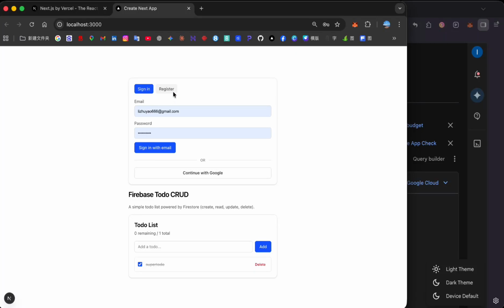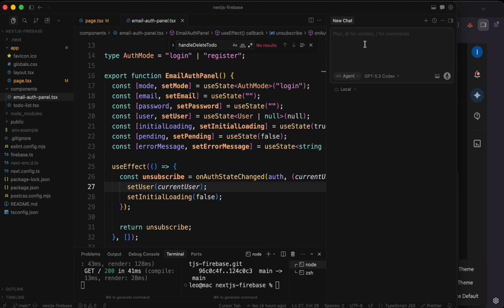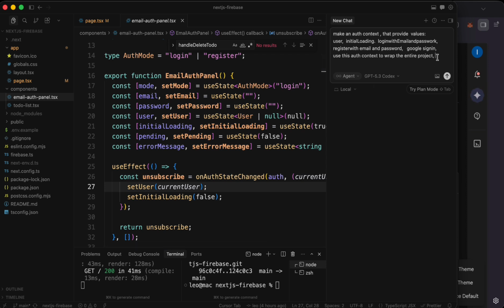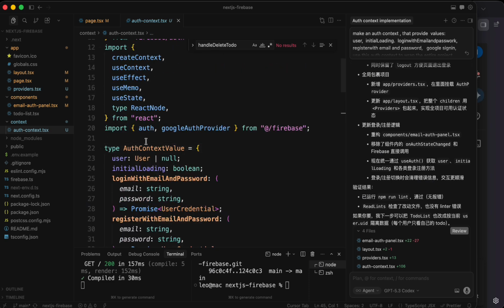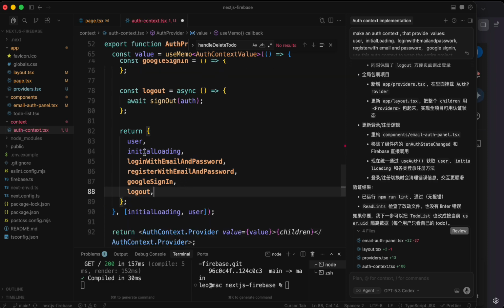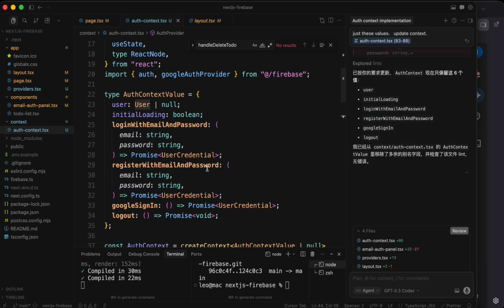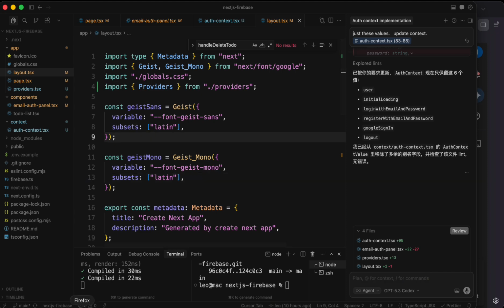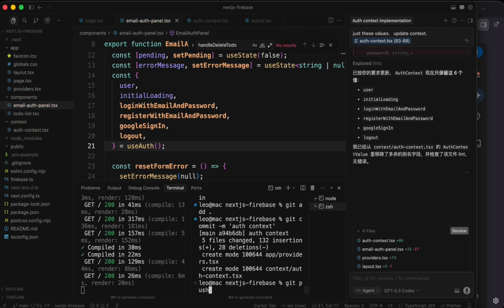Build Firebase Auth Context & useAuth Hook in Next.js in 8 Minutes with Cursor